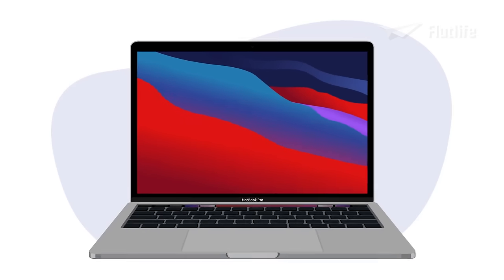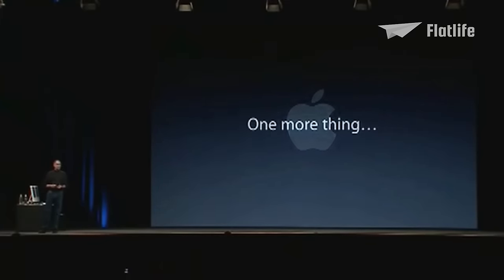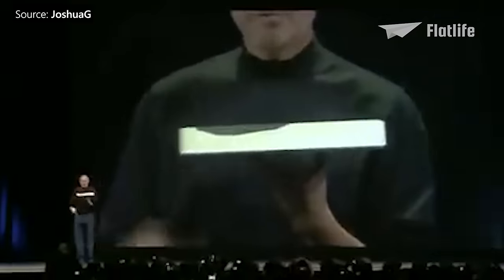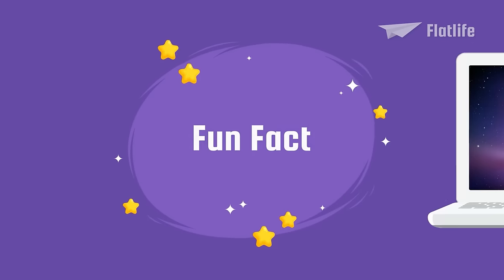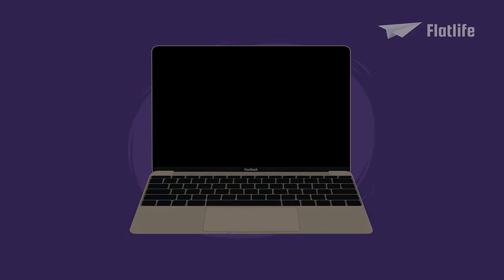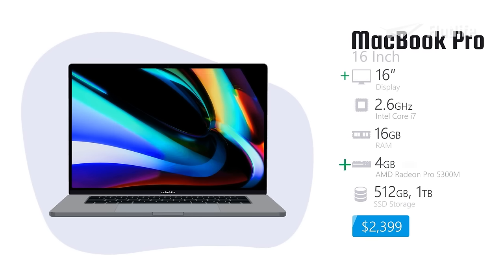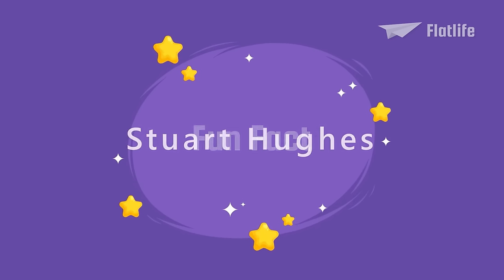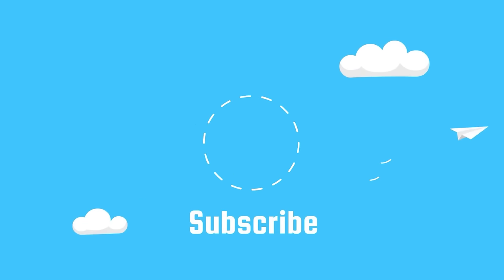Evolution of the MacBook (Animation)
How does Apple continue to evolve the MacBook into the thin and advanced notebooks they are today? Let’s find out, this is the Evolution of the MacBook!

by Apple

by Wikipedia

by Jason's Macintosh Museum

by 최종원

by The Nostalgist

by the unofficial AppleKeynotes channel

by MacBook Pro

by SteveJobsArchive

by JoshuaG

by PlayStation

by Jared Wesley

by Austin Evans

by Apple Singapore